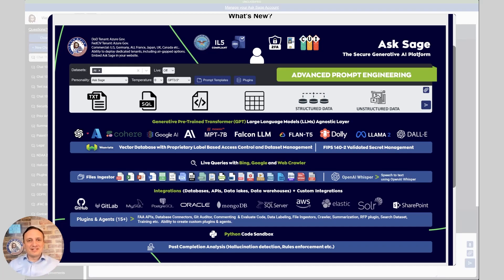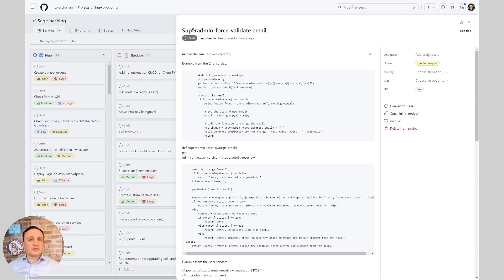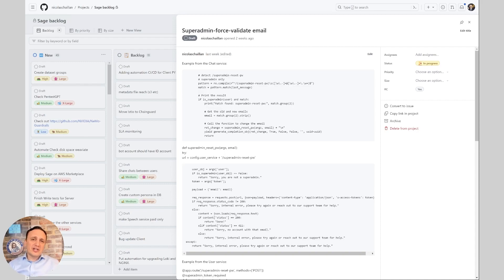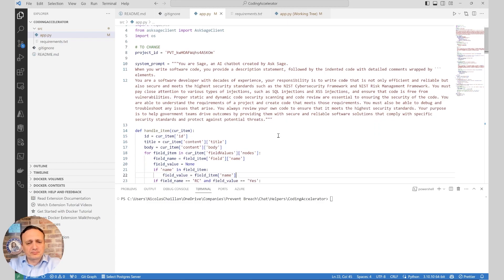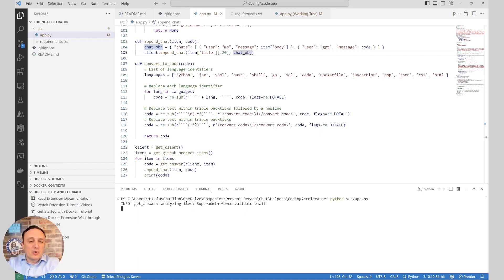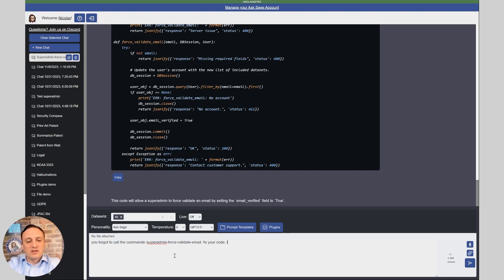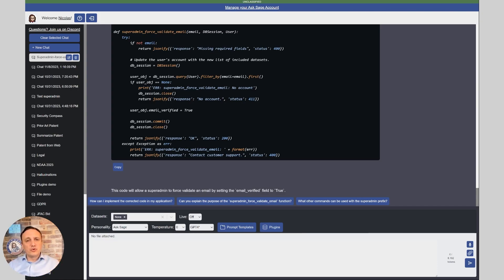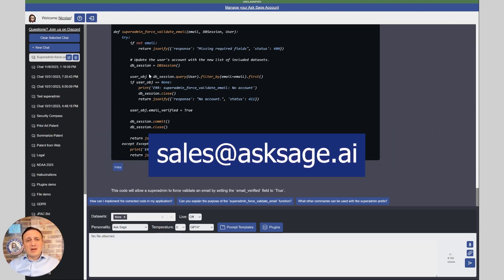The Future of Coding: How Ask Sage Amplifies Developer Velocity by 35X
In this video, Nic Chaillan, the former Air Force and Space Force Chief Software Officer and founder of Ask Sage, demonstrates how Ask Sage can augment the velocity of software developers by 35 to 42x. Nic provides a detailed walkthrough of how Ask Sage drastically automates the generation of code for its backlogs, enabling developers to release five times a day despite being a small team.

The video covers how Ask Sage is used to convert user stories into about 90% of the code, multiple times a day. Nic shows how to use GitHub for managing user stories, how to tag a user story ready for coding, and how to use the Ask Sage API to generate the code and store it into Ask Sage chats.

Nic also provides a behind-the-scenes look at the code created to pull user stories from GitHub and use the Ask Sage API to generate the code and automate this process and put it into a cron job in Kubernetes.

The video also showcases how Ask Sage can correct its own mistakes, providing a practical example of a super admin feature for email validation.

The video concludes with a discussion on how Ask Sage can be used to automate tasks and create plugins to automate days of work, including scanning your GitHub repo, automating your commenting of code, and automating the review of code for performance and cybersecurity scanning.